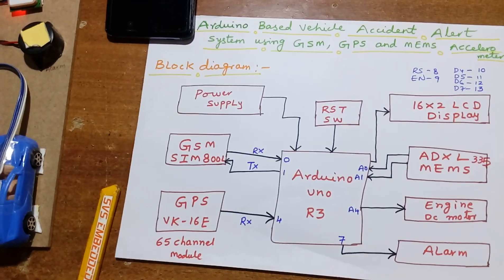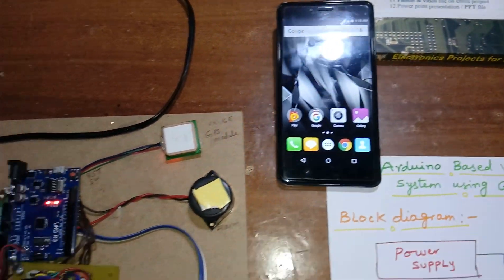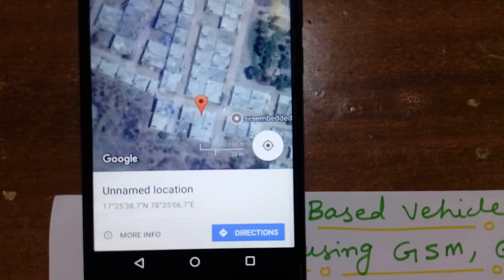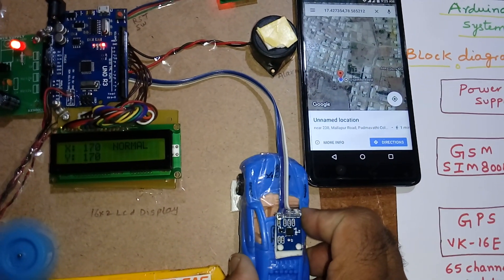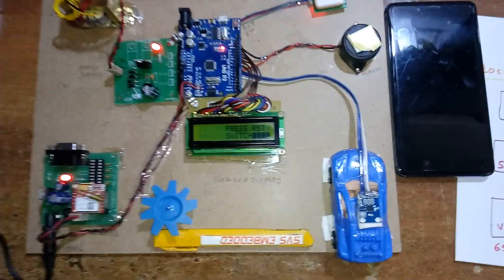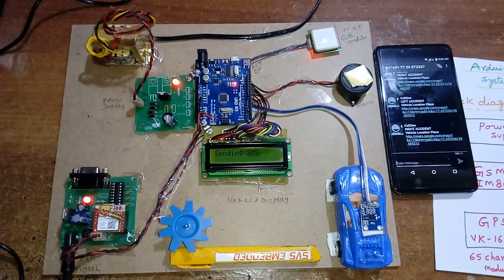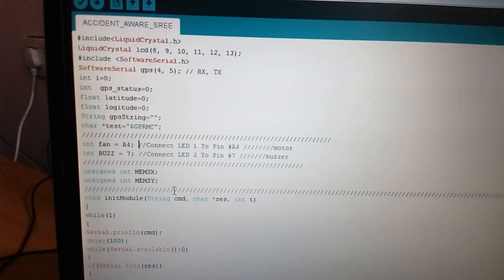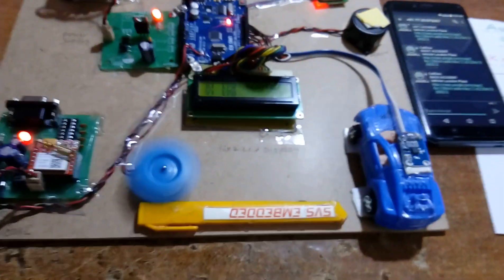Arduino Based Vehicle Accident Alert System using GSM, GPS and MEMS Accelerometer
1. Project Abstract / Synopsis
2. Project Related Datasheets of Each Component
3. Project Sample Report / Documentation
4. Project Kit Circuit / Schematic Diagram
5. Project Kit Working Software Code
6. Project Related Software Compilers
7. Project Related Sample PPT’s
8. Project Kit Photos
9. Project Kit Working Video links

Arduino Based Vehicle Accident Alert System using GSM, GPS and MEMS Accelerometer | accelerometer based accident detection system | accident alert and vehicle tracking system project report | accident alert system ppt | accident alert system project report,

• accident avoidance system using Arduino,

• accident avoiding system with crash detection and gps notification,

• accident detection and alert system,

• accident detection and alert system using Arduino,

• accident detection and alert system using arduino pdf,

• accident detection system project report,

• accident detection using gps and gsm Arduino,

• accident detection using gps and gsm arduino pdf,

• accident detection using gps and gsm arduino ppt,

• accident detection using gps and gsm arduino vibration,

• accident detection using gps and gsm ppt,

• accident detection using gps and gsm project report,

• accident detection using mobile phones ppt,

• accident detection using raspberry pi,

• accident identification and alerting project pdf,

• accident identification and alerting project report,

• accident prevention using arduino vibration sensor and gsm gps,

• arduino based vehicle accident alert system using gps, gsm and accelerometer,

• arduino based vehicle accident alert system using gps, gsm and accelerometer pdf,

• arduino based vehicle accident detection system,

• automatic accident detection system,

• automatic vehicle accident detection and messaging system using gsm and gps modem,

• automatic vehicle accident detection and rescue system,

• bike accident detection system,

• gps and gsm based vehicle tracking system using arduino ppt,
• intelligent accident detection system,

• intelligent automatic vehicle accident detection system using gprs,

• iot based automatic vehicle accident detection and rescue system,

• real time vehicle accident detection and tracking using gps and gsm,

• vehicle tracking system project report doc,

2. Automatic Vehicle Accident Detection and Messaging System,

3. Sensor Based Automated Accident Tracking System,

4. Accident Detection and Messaging System using GSM and GPS,

5. accident detection and vehicle tracking using gps,gsm and mems,

6. Accident messaging system using GPS,GSM and MEMS,

7. Arduino Based Vehicle Accident Alert System Project using GPS, GSM,

8. Vehicle Collision detection and Remote Alarm Device using Arduino,

9. car accident detection system using gps and gsm,

10. Automatic Vehicle Accident Detection and Messaging System Using,

11. accident detection using gps and gsm project report pdf,

12. vehicle accident detection with gps and gsm modem ppt,

13. accident detection and reporting system using gps gprs and gsm technology,

14. accident detection system project report,

15. automatic accident detection using gps and gsm,

16. automatic accident detection system,

17. accident detection and vehicle tracking using gps,gsm and mems,

18. accident detection vibration sensor,

19. Arduino Based Accident Detection and Messaging System using GSM,

20. IoT Based Vehicle Tracking and Accident Detection System,

21. Automatic Accident Detection and Alerting System Based,

22. Vehicle Accident Detection and Messaging System Using GSM and GPS,

23. gps and gsm based accident monitoring system,